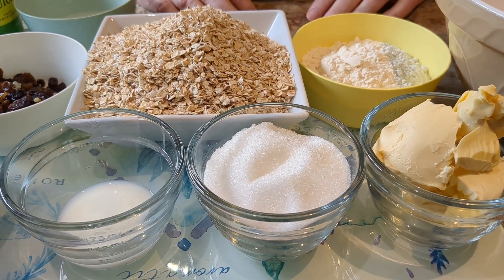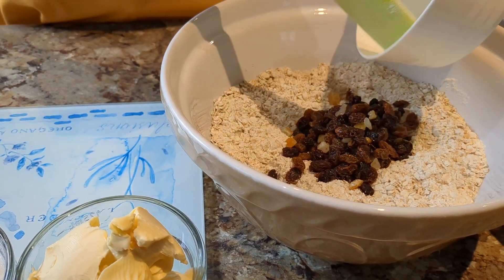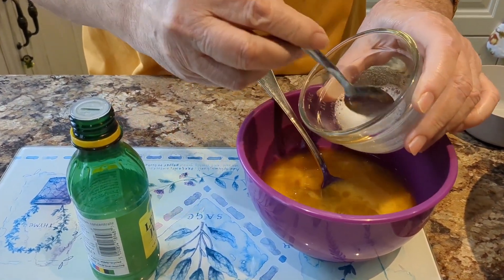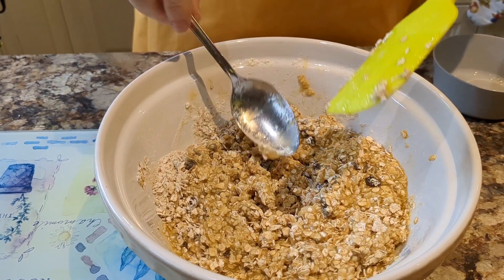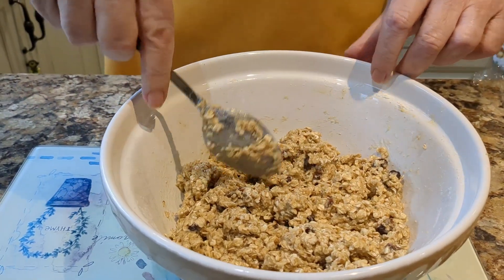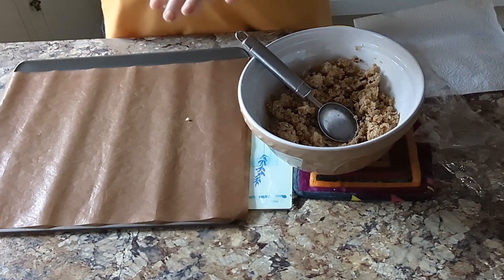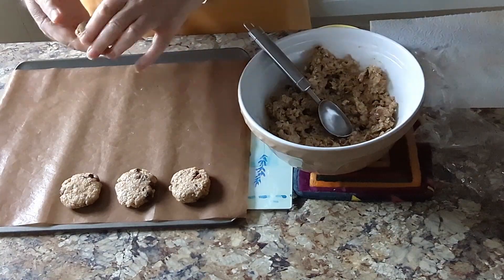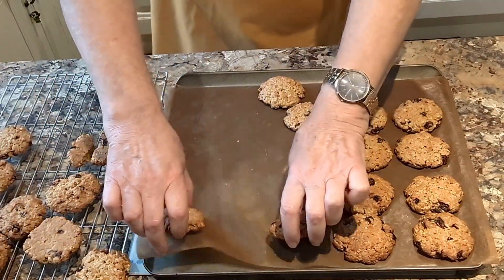Healthy Oats and Dried Fruit Biscuits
This recipe has been a family favourite for a long time.
The ingredients are:
300 gms oats,
130 gms plain flour,
150 gms sugar,
100 gms margarine,
2 eggs,
2 tbl sp milk,
100 gms dried fruit, pinch of salt,
1 tsp bicarbonate of soda, lemon juice